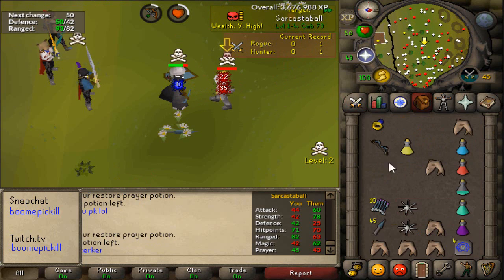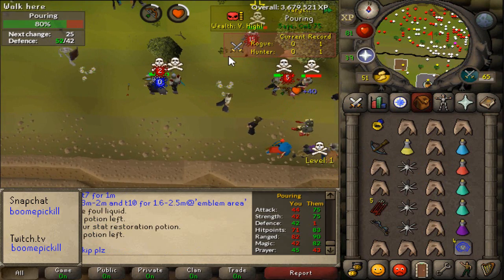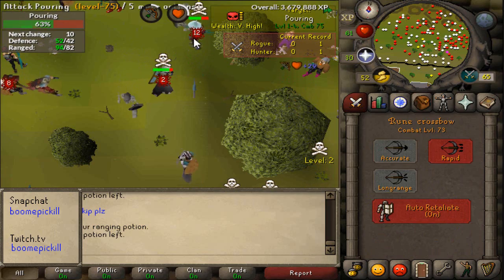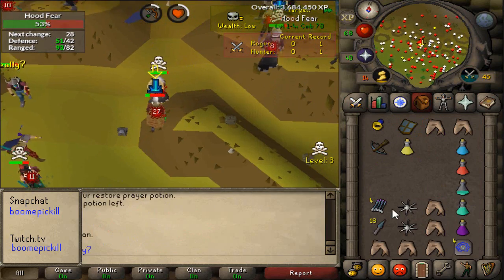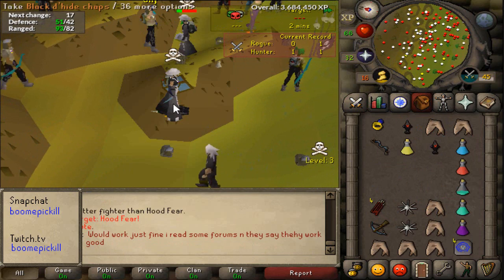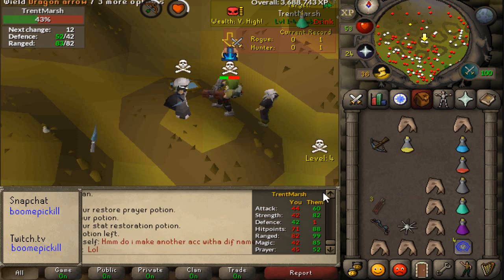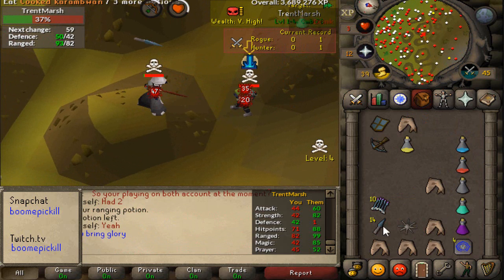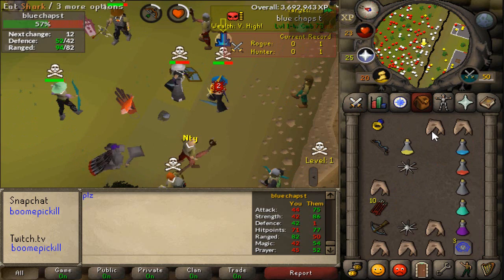Low Level Void Range Pure EXTERMINATION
Snap me on SnapChat - BoomEpicKill

Hey guys, thanks so much for checking out this video. If you enjoyed don't forget to show some love in the comments section! I've got so much to come, and i'm going to bring you guys with me!

RSN: Stimulant
RSN: BoomEpicK0
RSN: I Buy Skills
Official Clan Chat: Stimulant (JOIN US!)